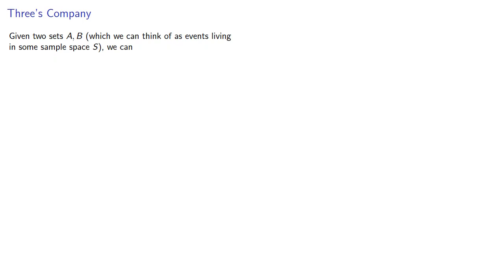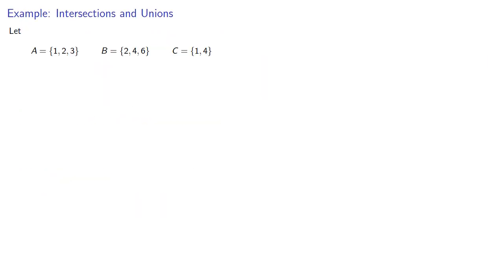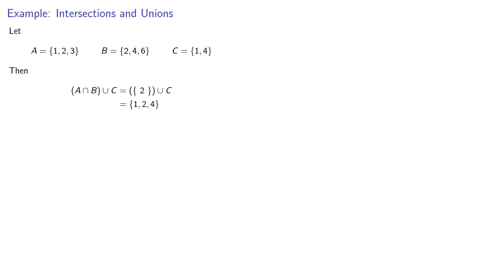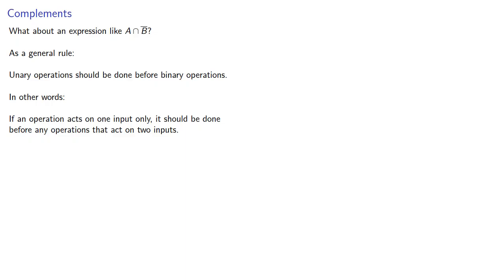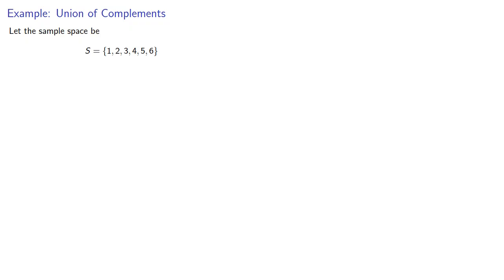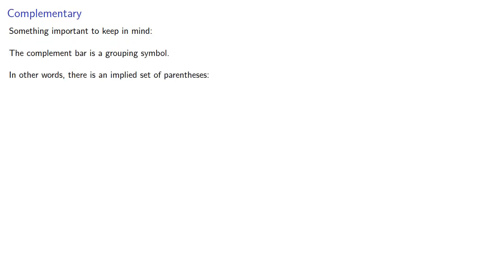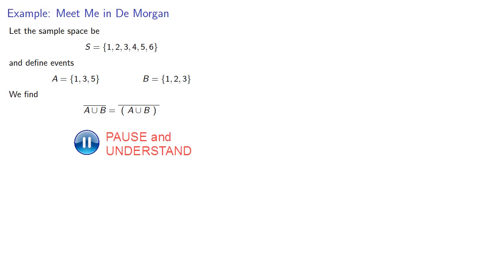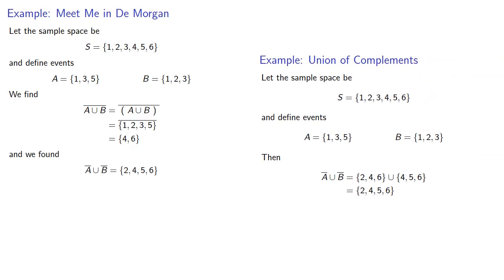Six Minute Math: Unions, Intersections, and Complements